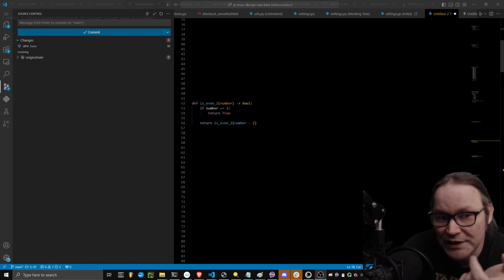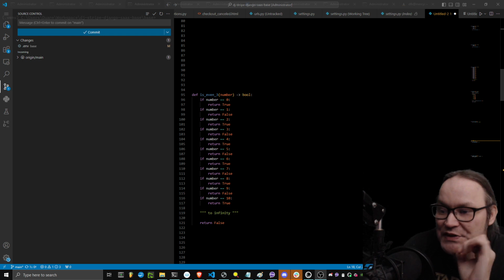Duane's Systems Design Tutorials: Interface Segregation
In this system design tutorial video I use a simple python function signature doing the work to say if a number is even or not, as an example interface to explain the concept of Interface Segregation.

Interface Segregation is the "I" of the well known SOLID acronym.   It means to keep the interface as small as possible; so lets use a single function signature as an example.

We go over all the ways things go wrong and how that one implementation from one function can dramatically change the use of the system and how it changes the world around it. We talk about Tradeoffs implementation details can make. I give you the best solution and explain why recursion isn't always the best.